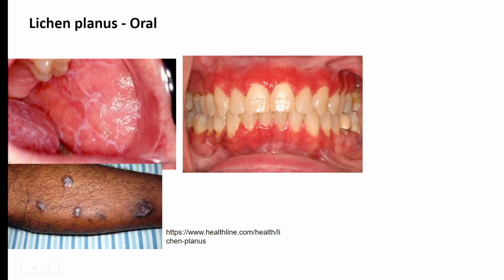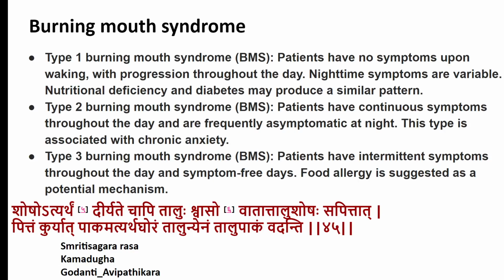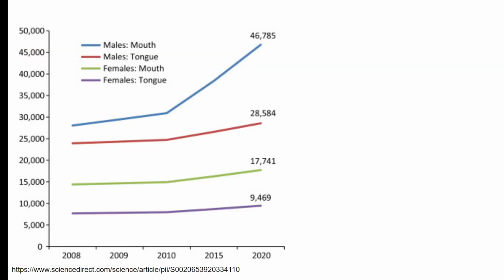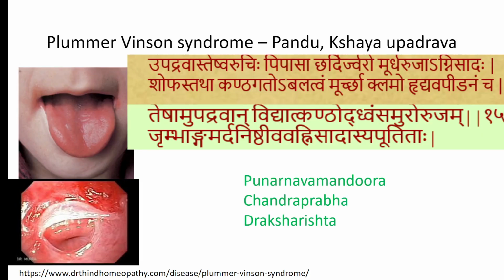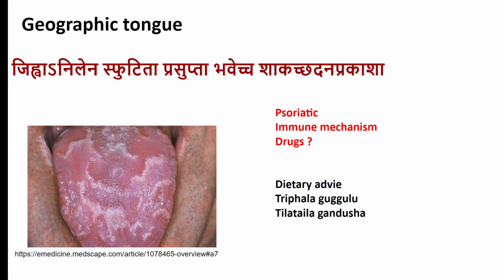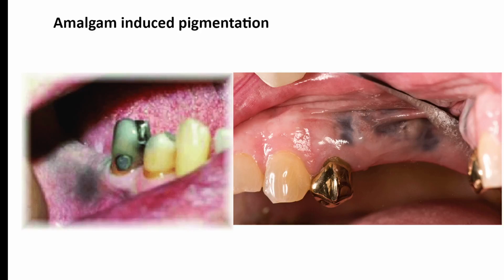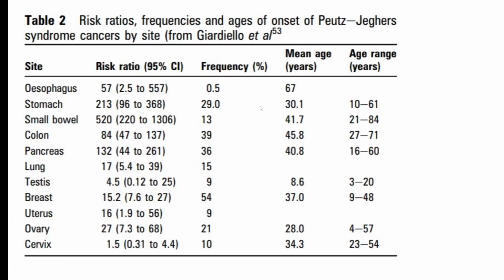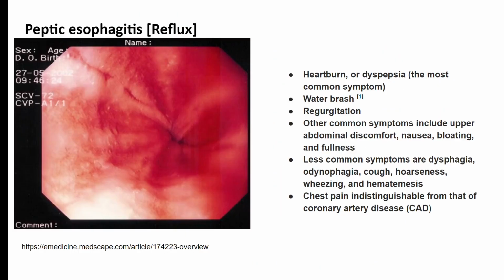GIT disorders part 2 0804023